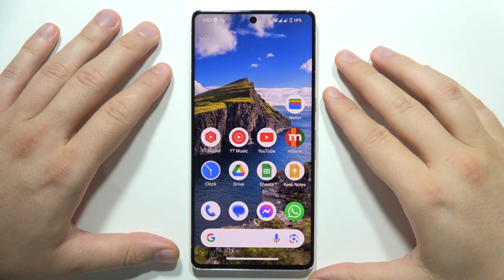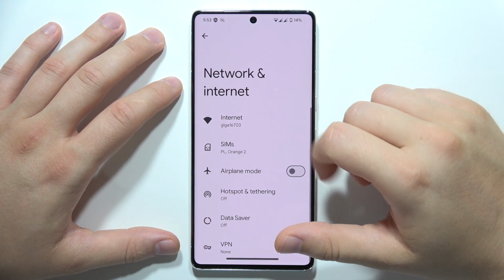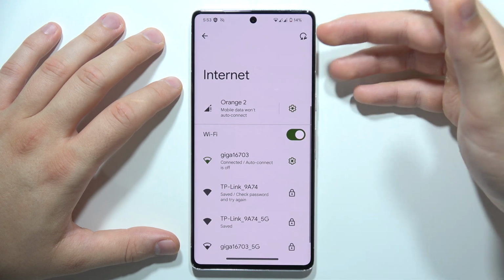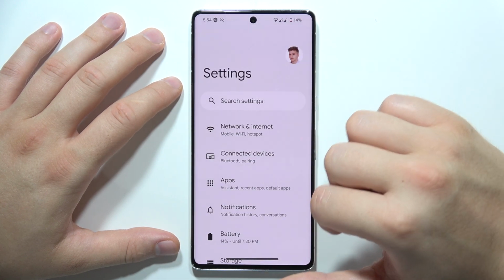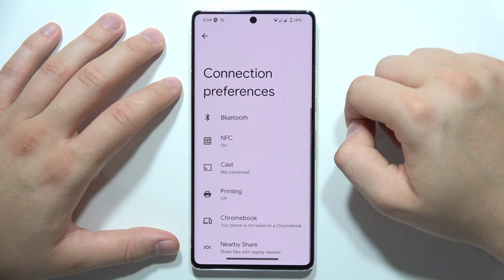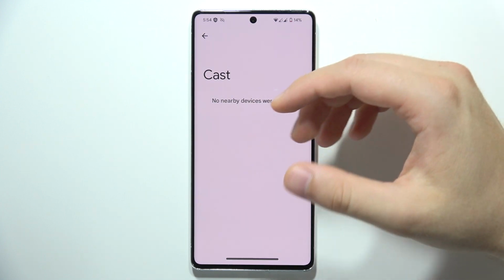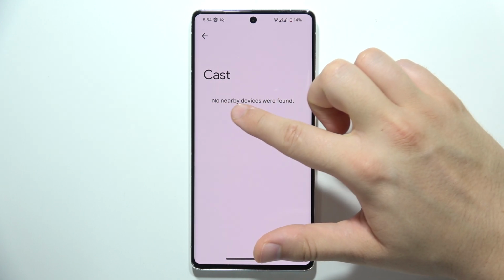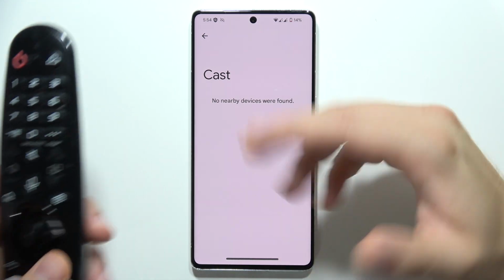Android 15: How to Connect to TV - Cast Screen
Connect your Android 15 device to a TV or cast your screen effortlessly! Learn how to mirror your device's display on a larger screen for enhanced viewing. Access 'Settings,' tap on 'Connected devices' or 'Screen casting,' select the TV or device you want to cast to, and follow the prompts to establish a connection and start casting your screen on your Android 15 device. This allows you to enjoy multimedia content or share presentations wirelessly with ease.